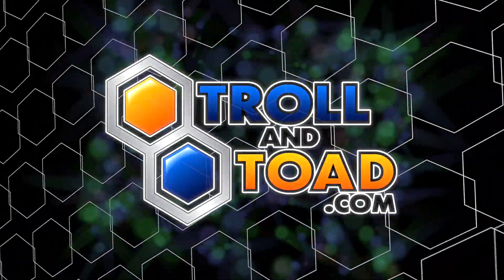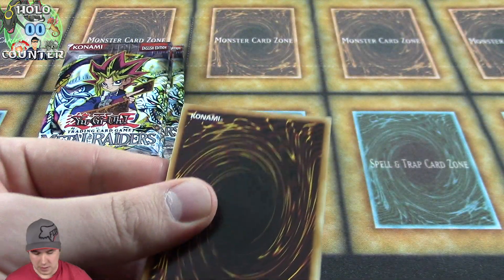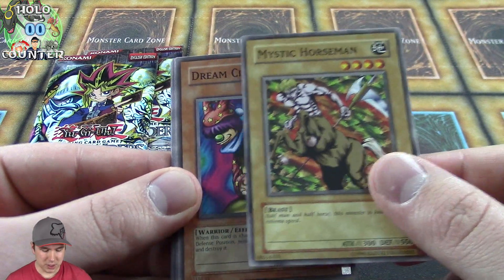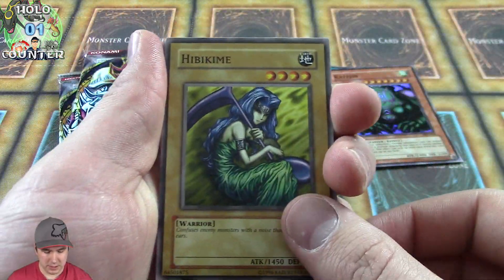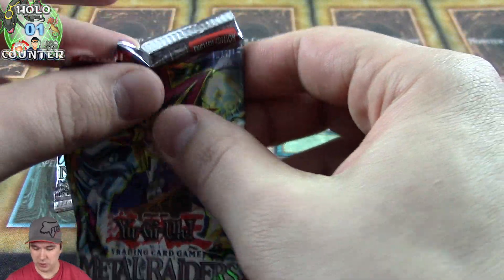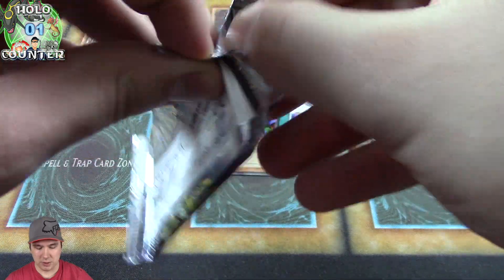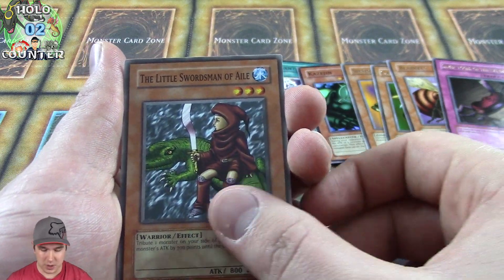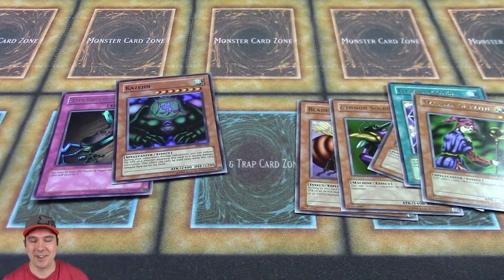Metal Raiders Booster Pack Opening! 2nd Yugioh Set Ever Made! (First 31 Sets of Yugioh Special)